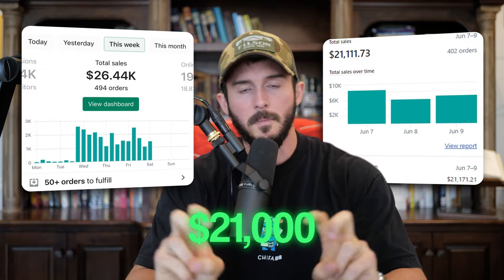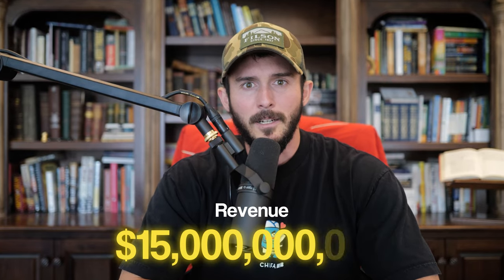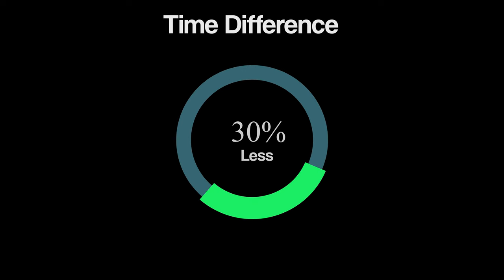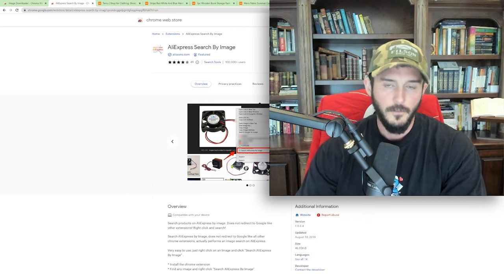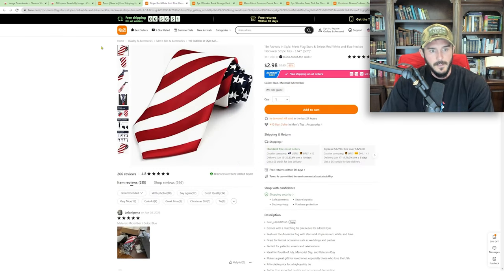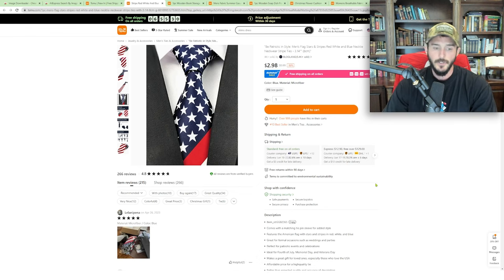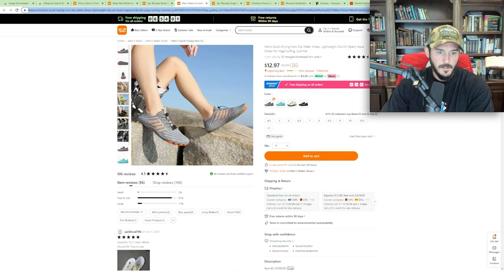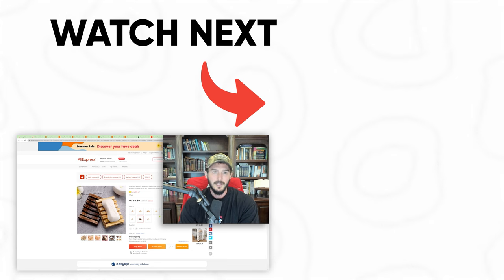$0-$21k in 3 days dropshipping a Temu product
In this video, I show you how I stumbled upon a product on Temu and made a whopping $21k in just 3 days!  As always, I keep things practical and straight to the point so you can quickly implement these strategies in your own business.